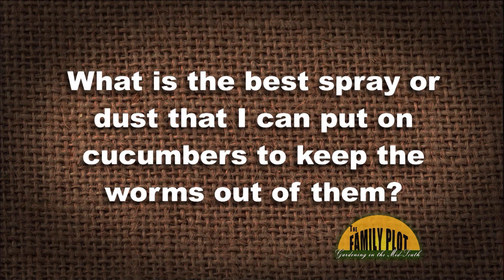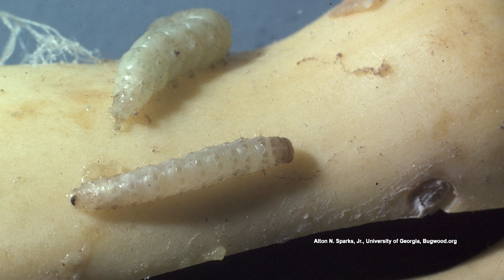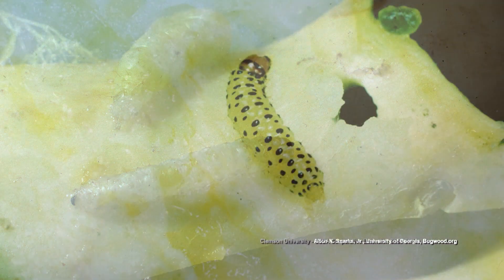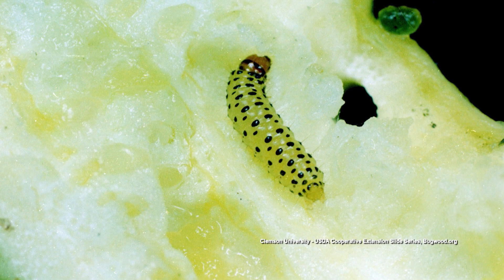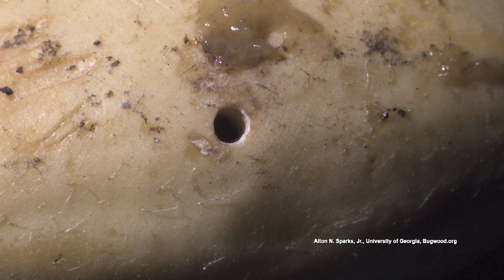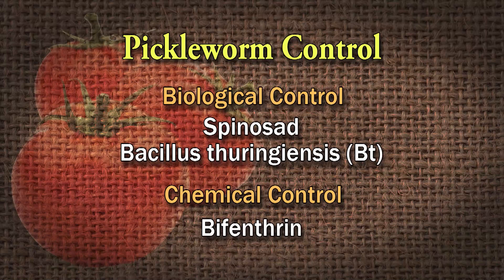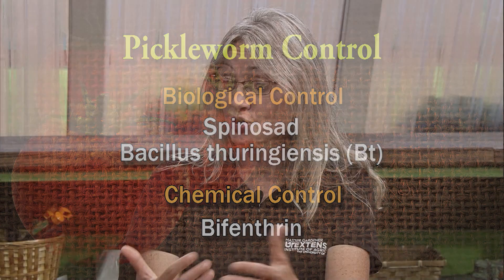Q&A – How do I keep the worms out of my cucumbers?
This is the pickleworm. It bores into growing cucumber fruits and ruins them. UT Assistant Professor of Residential and Consumer Horticulture Natalie Bumgarner gives several biological and chemical options for preventing pickleworms.